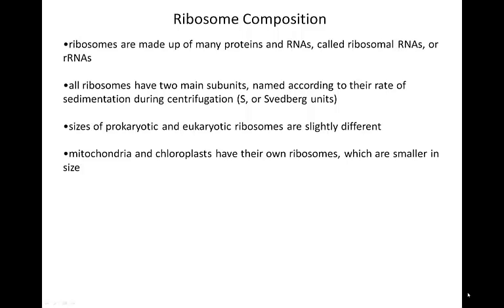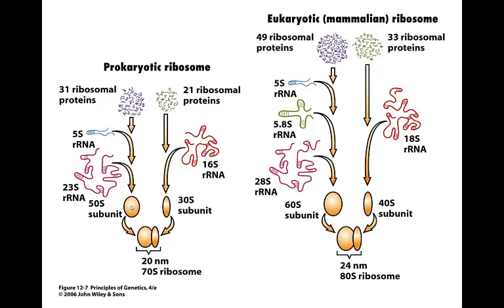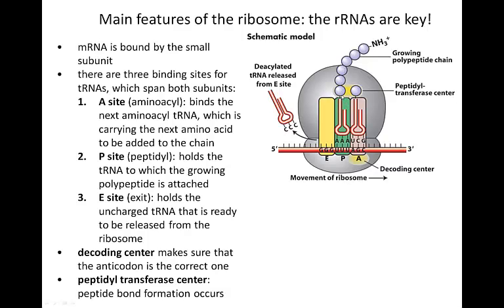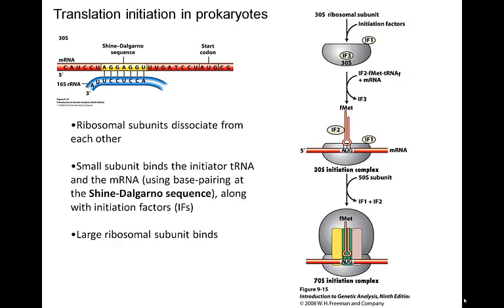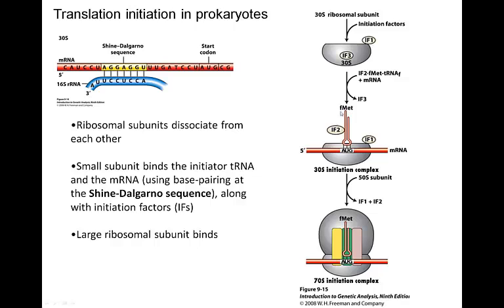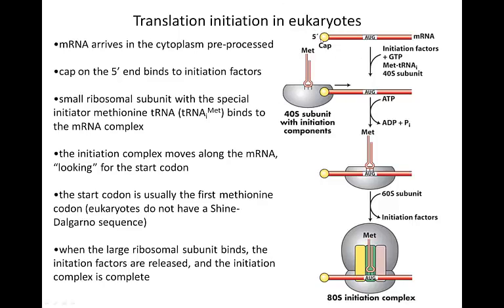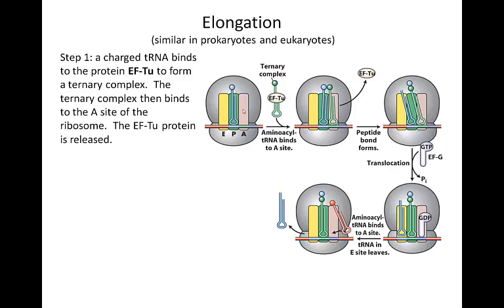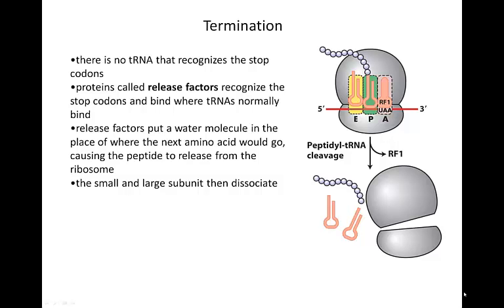Translation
UNC BIO 220